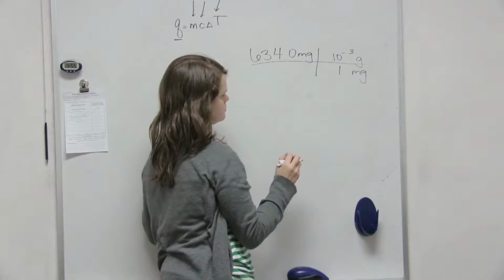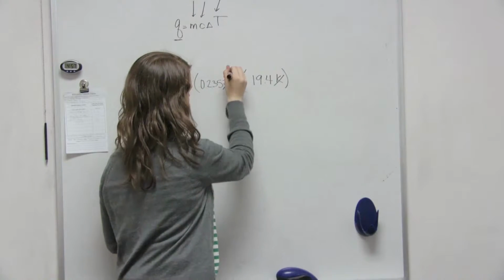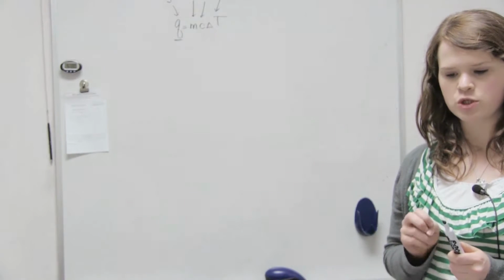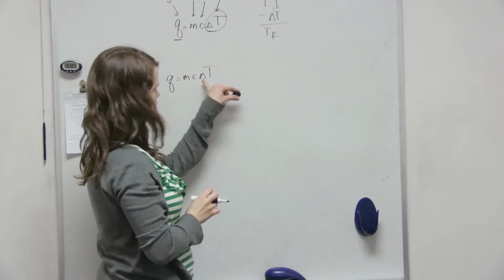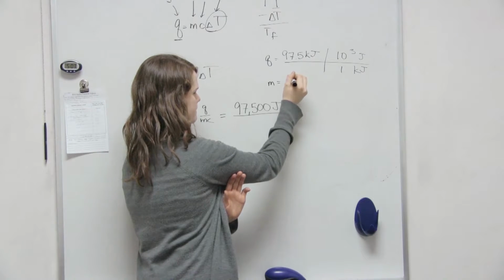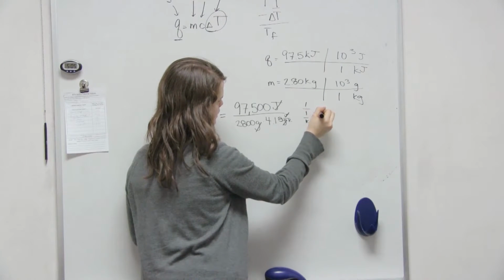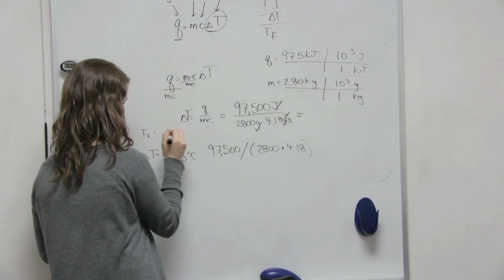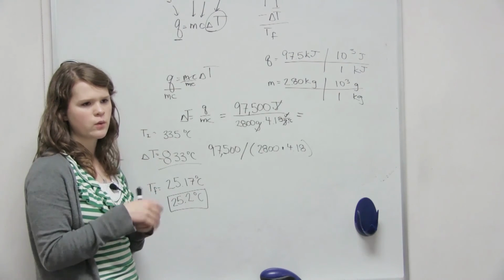Specific Heat and Delta T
This Chemistry video is about Specific Heat and Delta T.